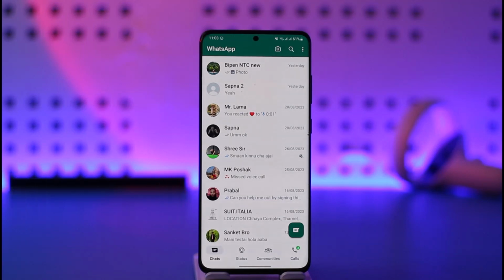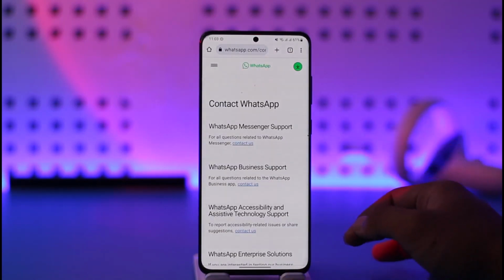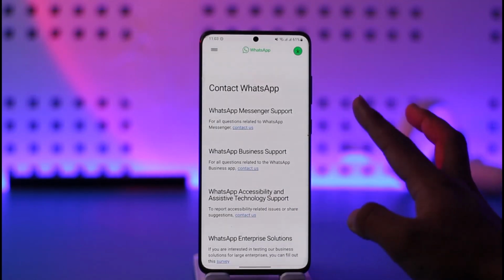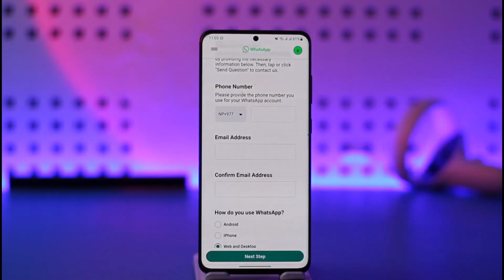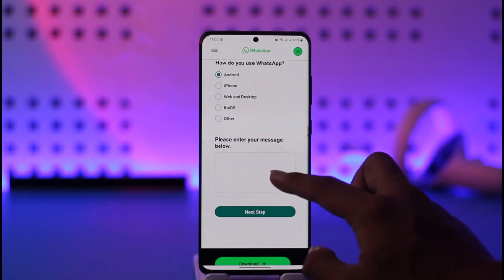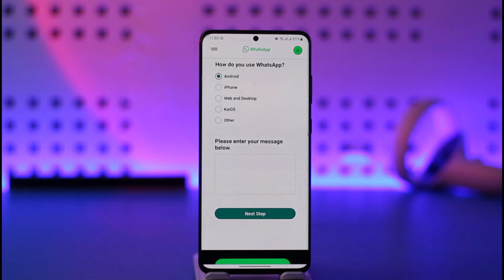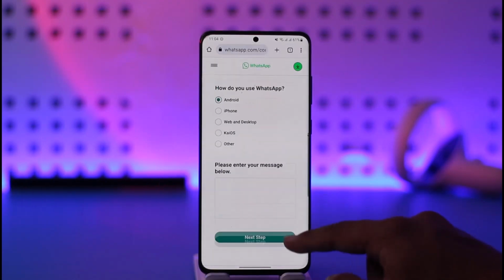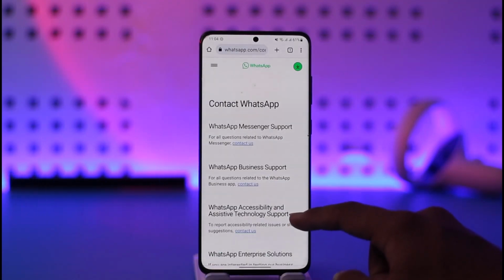My WhatsApp Number is Banned - How to Unbanned?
This video guides you through an easy step-by-step process to unban your WhatsApp number if it has been banned. So make sure to watch this video till the end.

~ Chapters:
0:00 Introduction
0:13 General Info
0:36 How to Unbanned
1:20 Conclusion